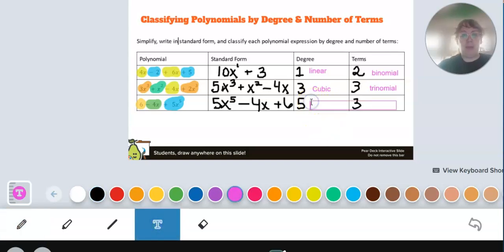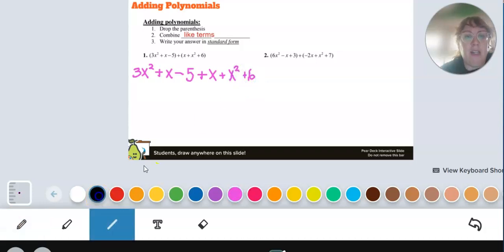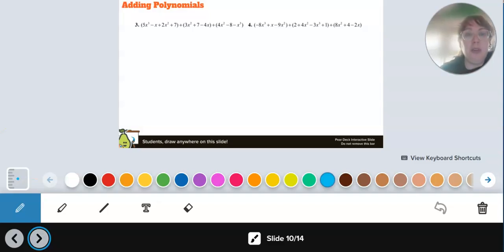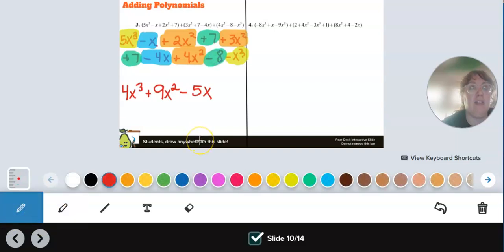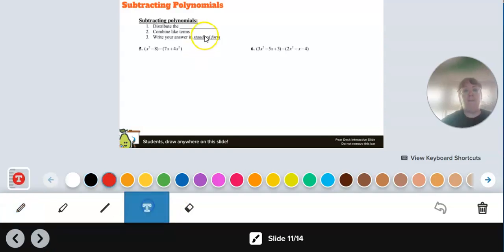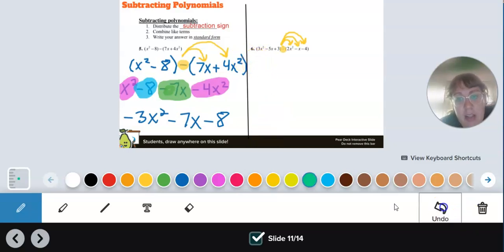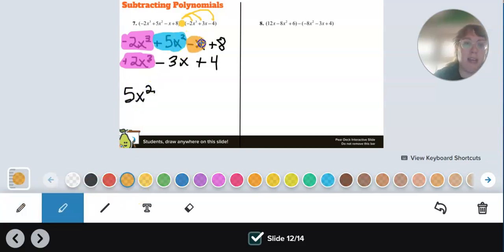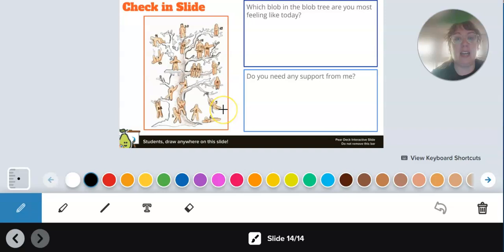6.2 peardeck part 2